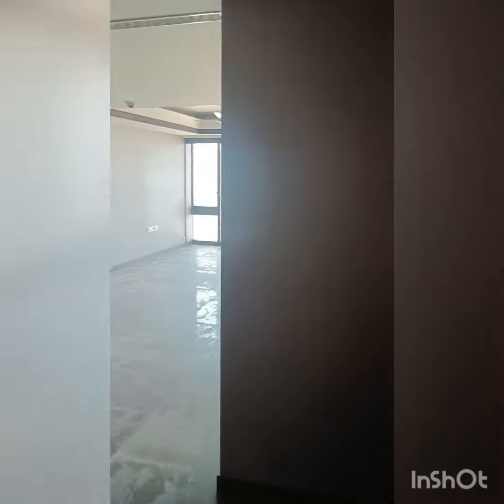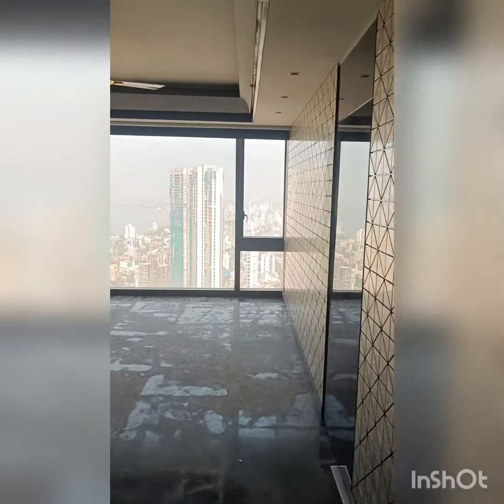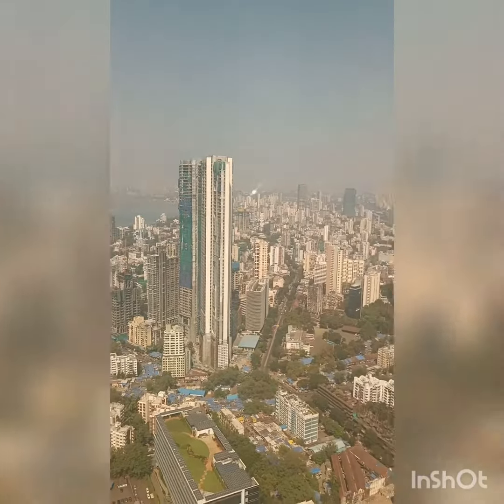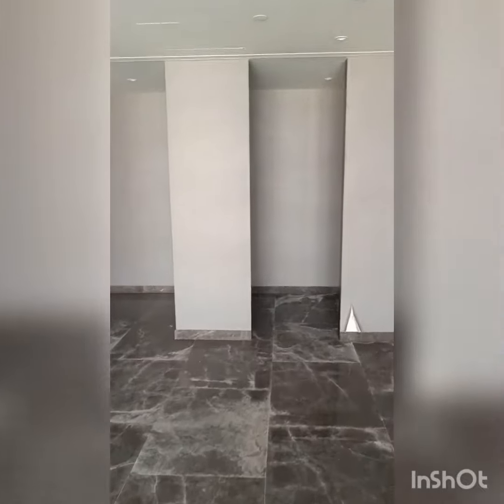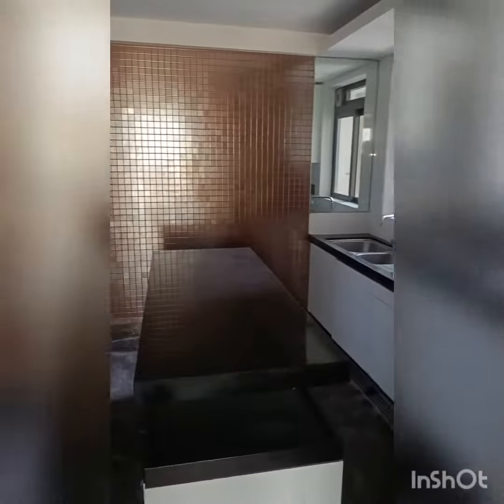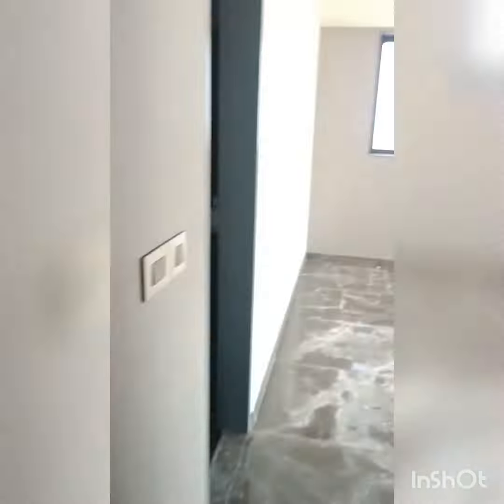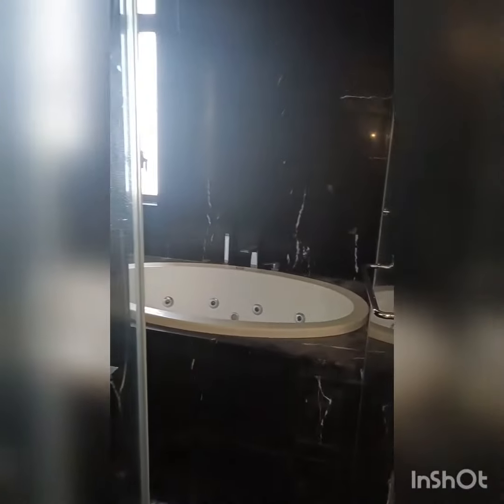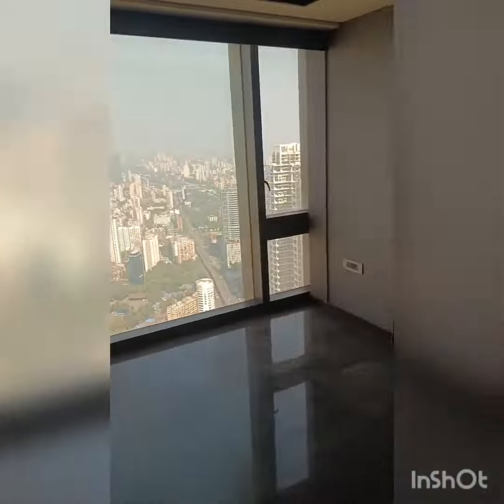Lodha trump 68 floor